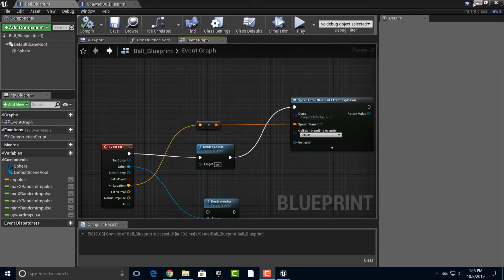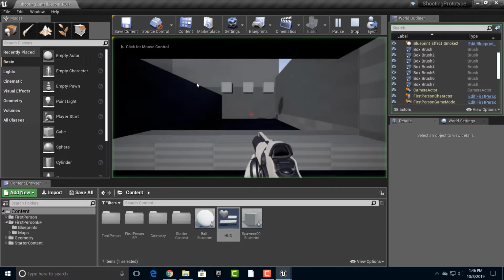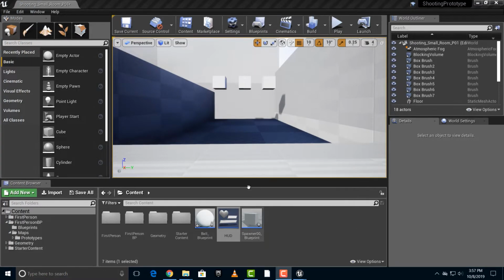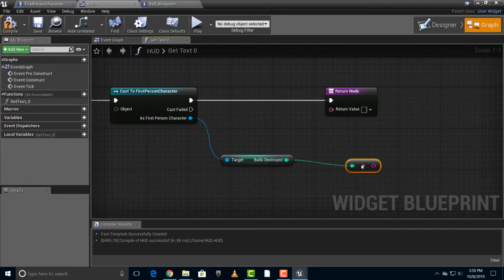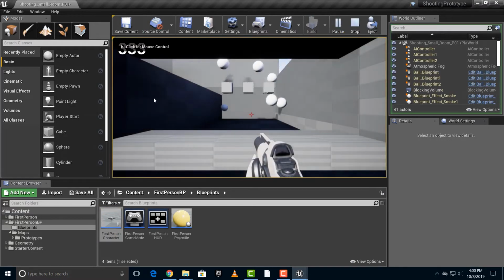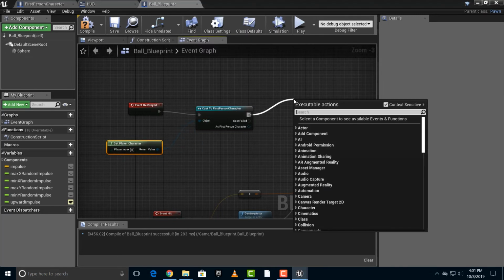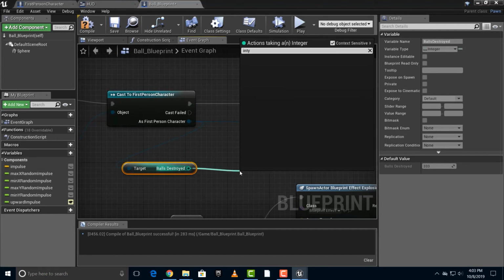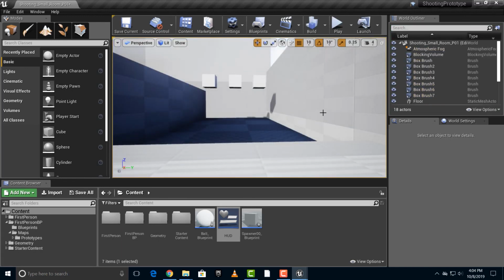10) Adding A Heads up Display to the game